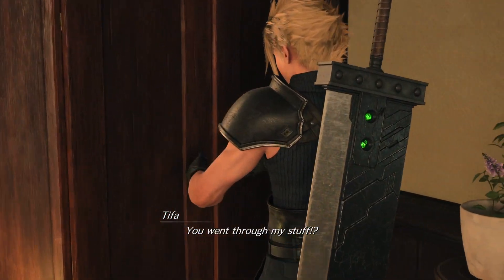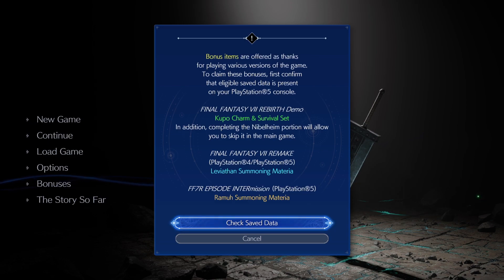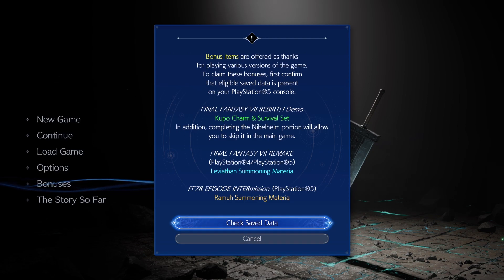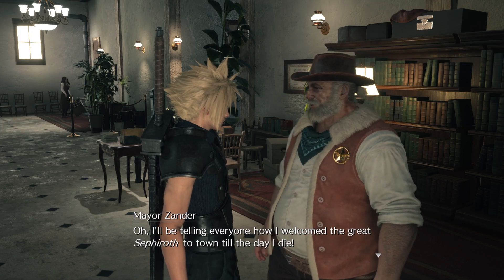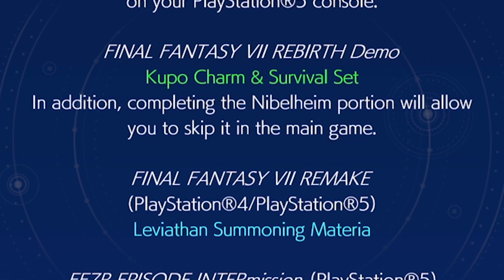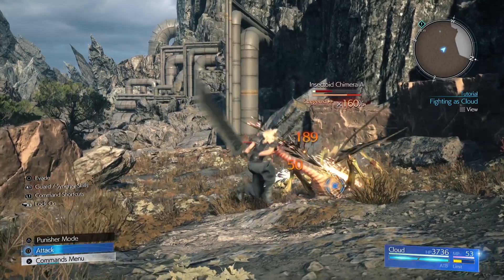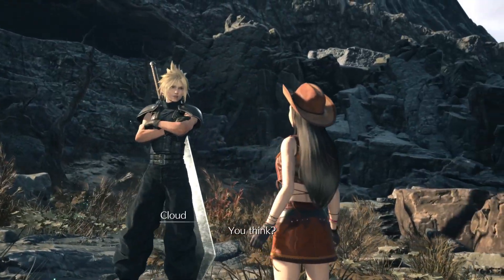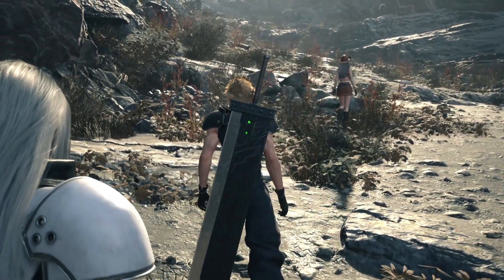How to ACTUALLY skip the Nibelheim flashback portion | Final Fantasy VII Rebirth Tip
If you've started Final Fantasy VII Rebirth and can't figure out how to skip the Nibelheim flashback. Don't worry, you probably haven't missed anything, it's just needlessly confusing!